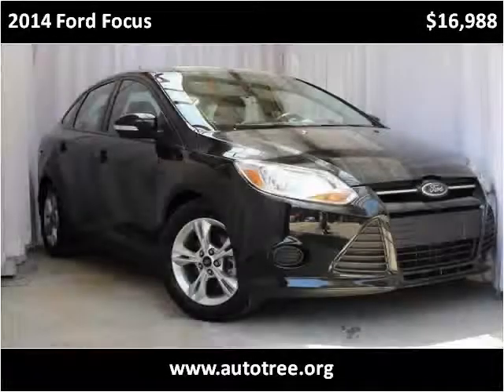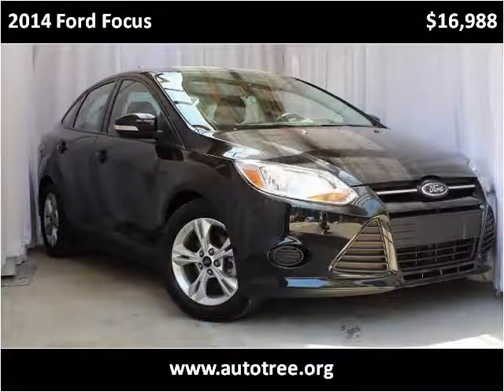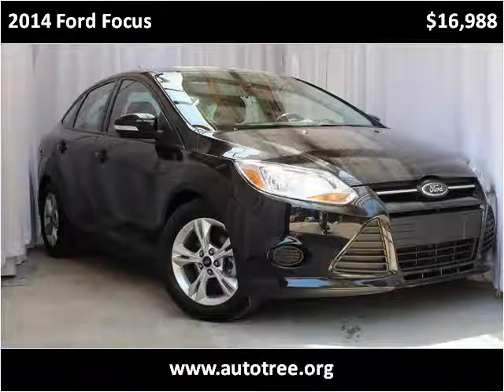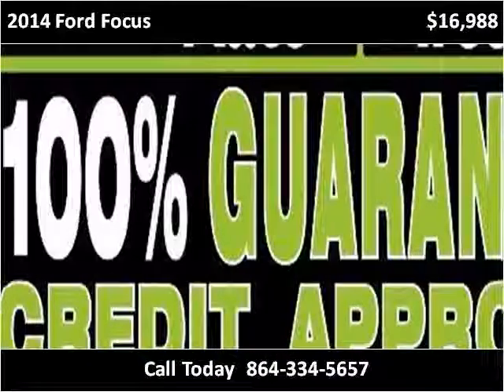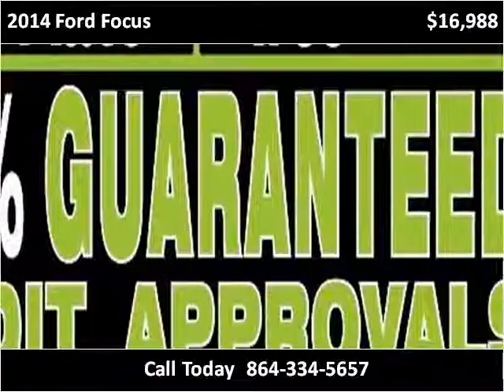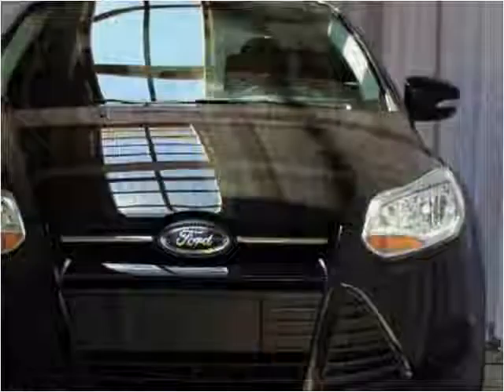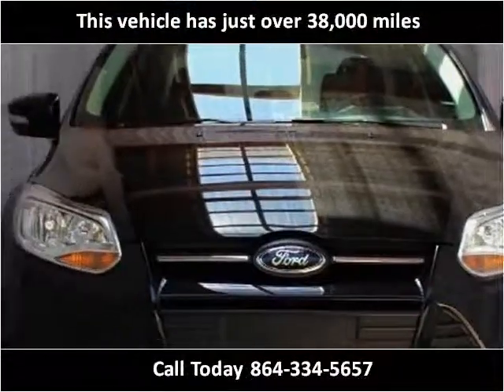2014 Ford Focus Used Cars Greer SC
This 2014 Ford Focus is available from Auto Tree.